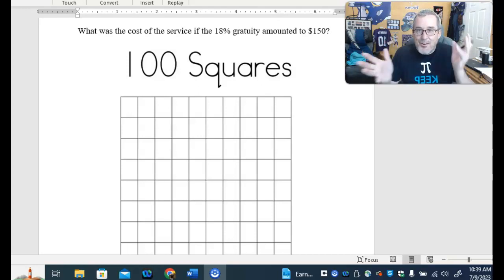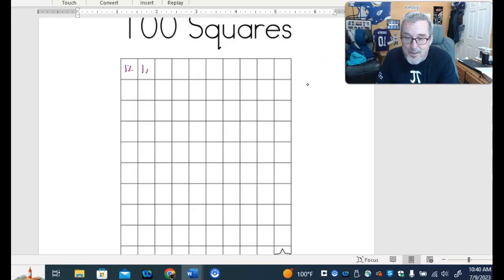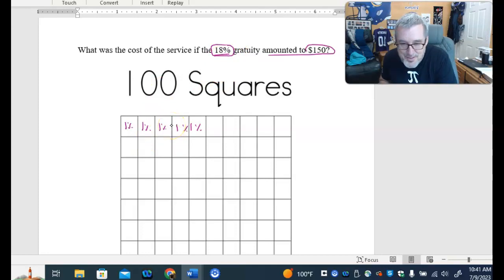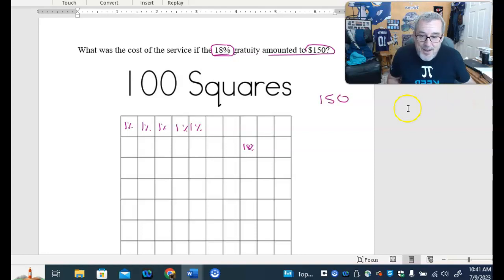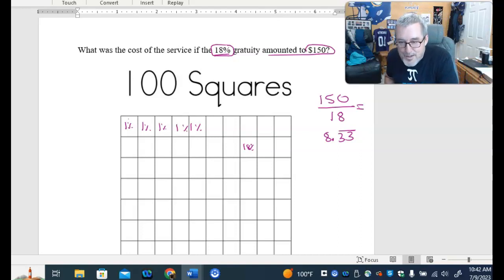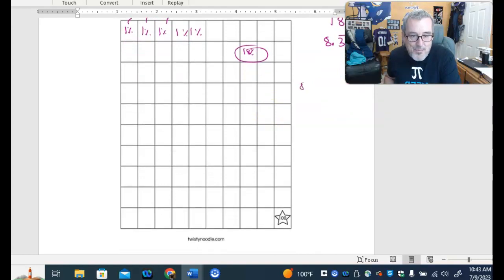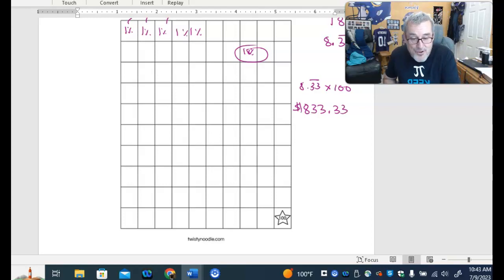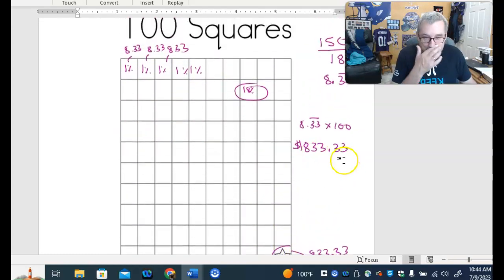MAT256 - Percentages Part 1